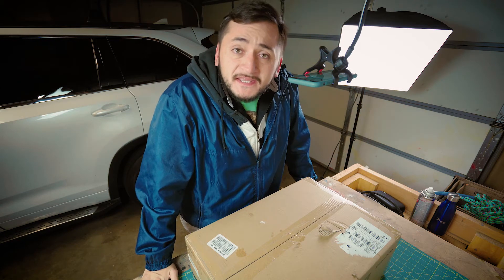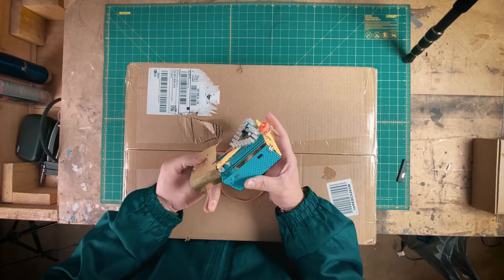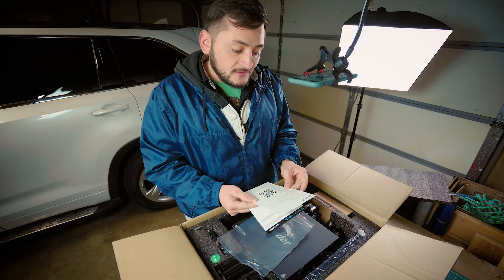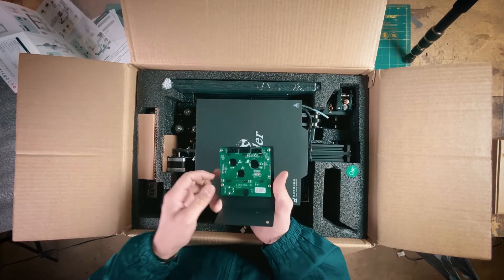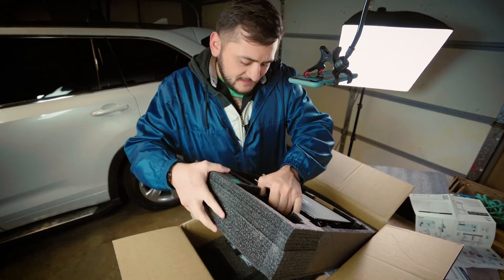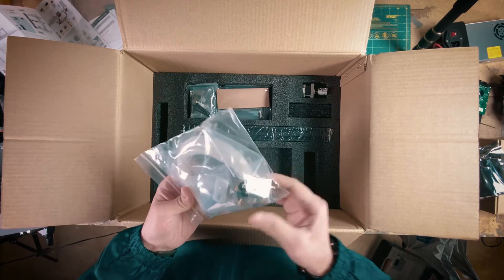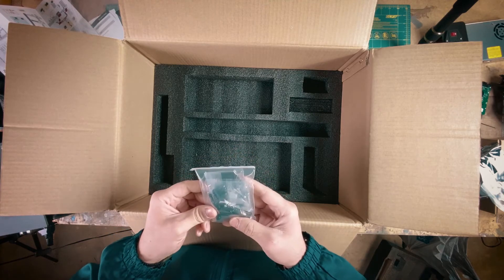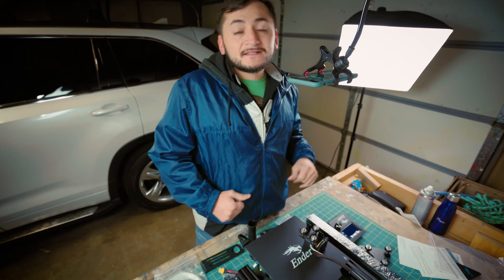UNBOXING MY FIRST EVER 3D PRINTER! | The Creality3D Ender-3 Pro High Precision 3D Printer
Hey YouTube!

I'm so excited about this new addition to my developing workshop. This was a black Friday deal that caught my attention and after doing some in depth research I decided I could not pass up. I can't wait to see to show you guys all of the things that I will be creating with this... all in the name of science of course. Ok science and fun... because science IS fun right?

Link to the 3D printer